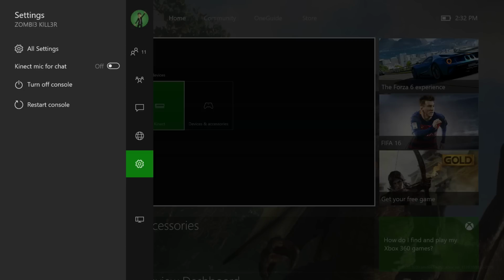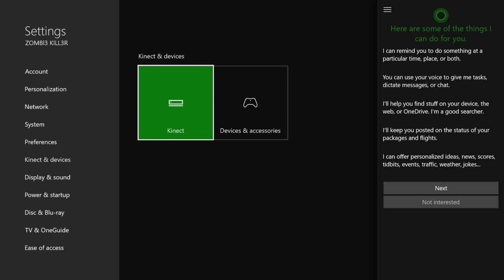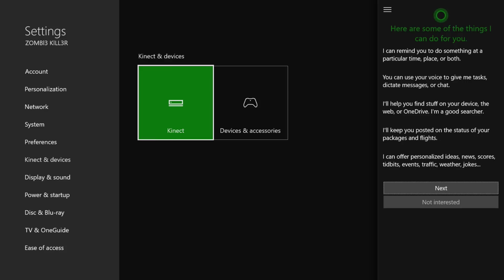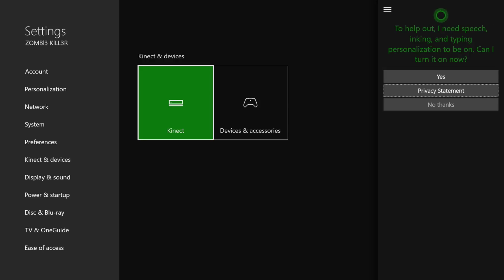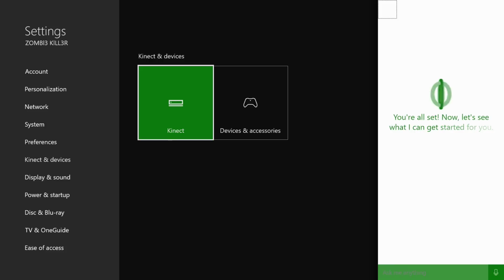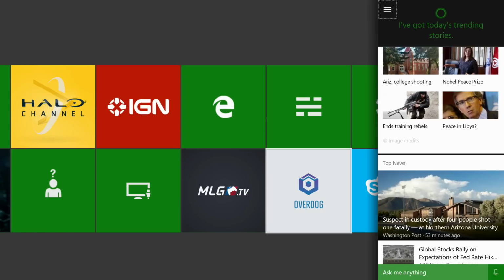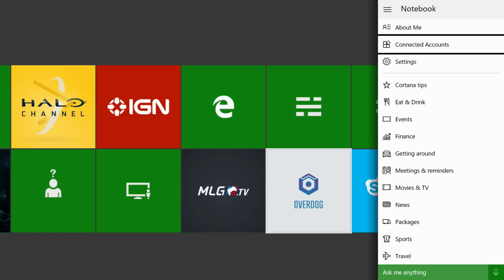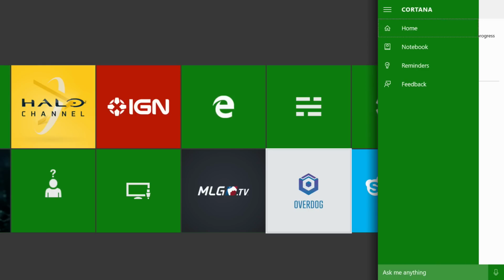USING CORTANA ON THE NEW XBOX ONE DASHBOARD EXPERIENCE (User Interface Overview)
First Look at Cortana on the New Xbox One Dashboard Experience.
➥ BE SURE to LIKE this VIDEO if you Enjoyed!

► Video Details:
In this video i show How to Unlock Cortana with the New Xbox One Experience.

-MrWilliamThor